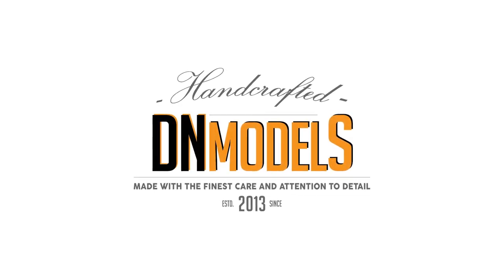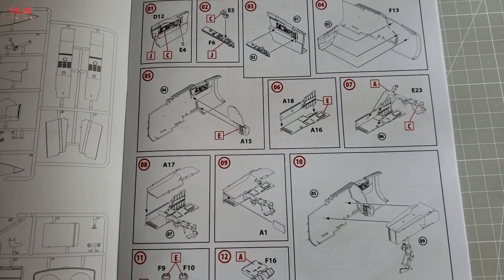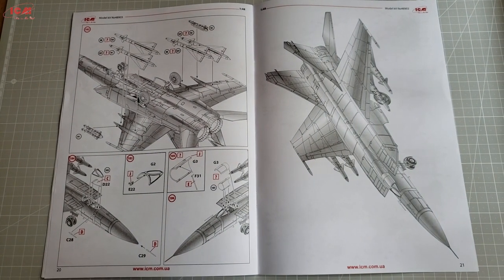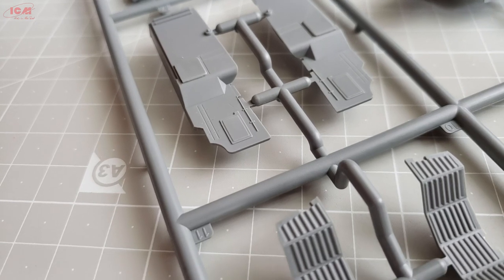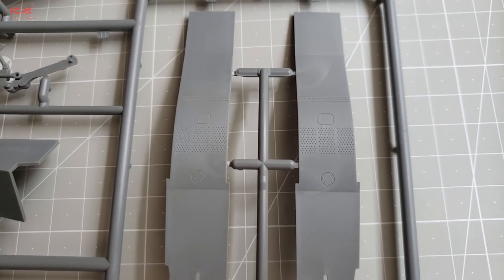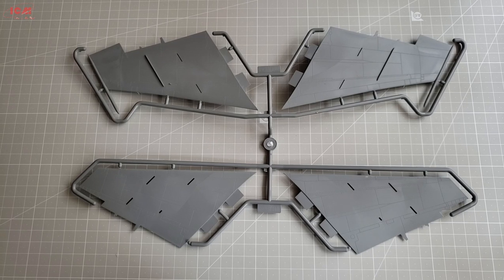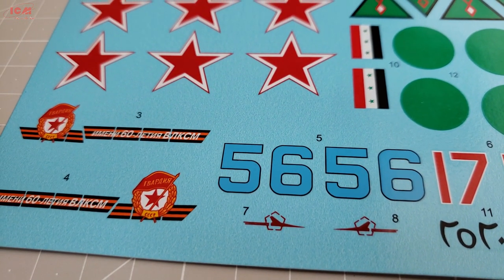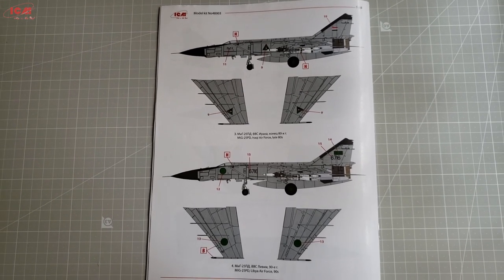ICM MiG-25PD Foxbat #48903 Unboxing & Review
This is quick unboxing and review of ICM MiG-25PD Foxbat, #48903. The kit is continuation of ICM's line of MiG-25, which started with the reconnaissance variants in 48th scale and later was scaled down to 72nd as well. The kit is the only acceptable line of MiG-25s in quarter scale on the market. It is well engineered, features good plastic and is a giant leap over Kitty Hawk's MiG-25PD/PDS that was released few years ago.

Intro - 0:04
Instructions - 1:20
Plastic Sprues - 5:54
Clear Parts - 13:02
Decal Sheets - 14:02
Paint Options - 15:06
Conclusion - 16:59

Foxbat fans should look forward to building this kit. After years of waiting, finally we have decent Foxbat in 48th scale on the market.
Of course, the kit is not perfect, but let's be real about it - at this point it cannot get any better than this!
Highly Recommended!